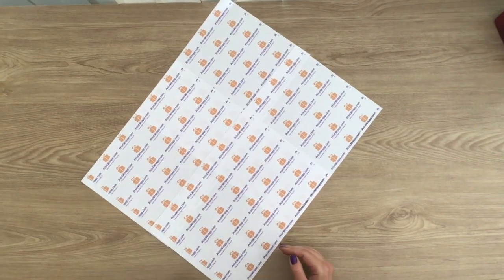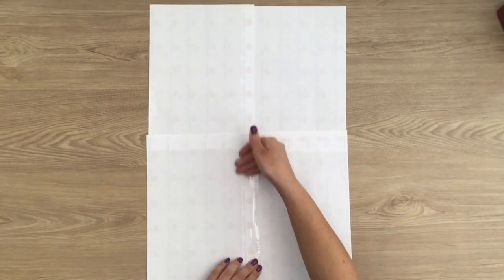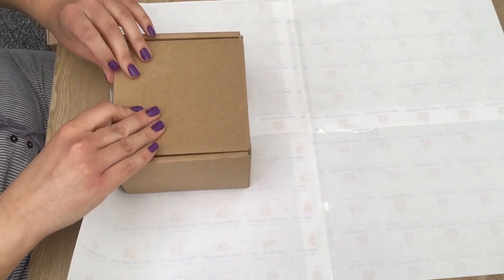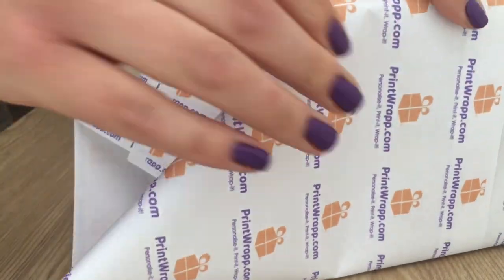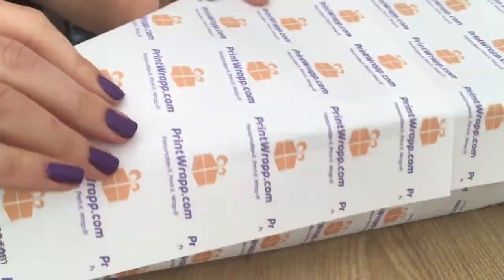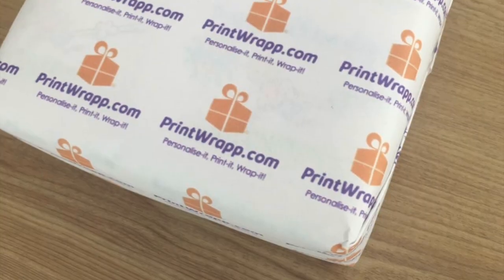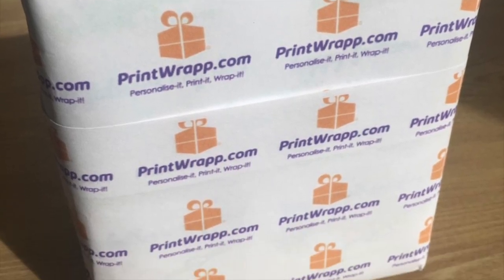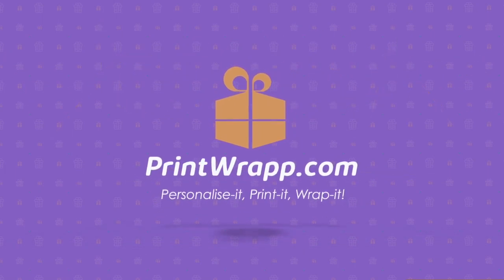Wrapping techniques (no scissors & little tape!)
See how easy it is to print your own personalised wrapping paper and go from nothing to wrapped in less than 5 minutes all thanks to PrintWrapp.com.